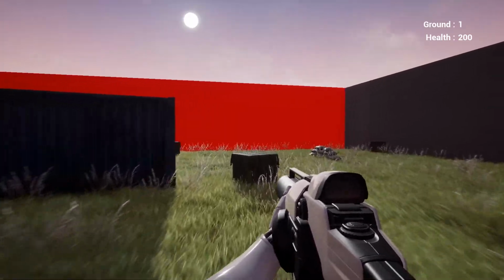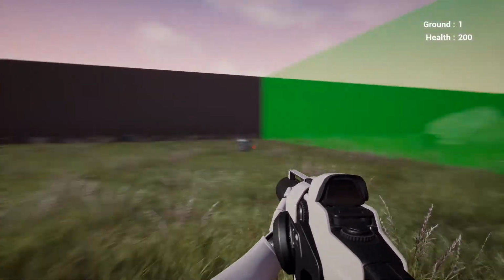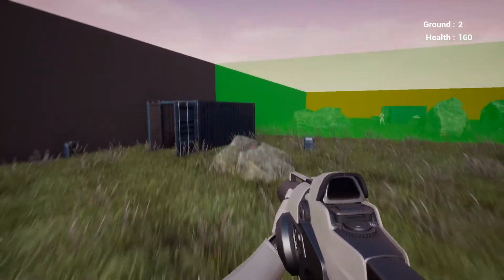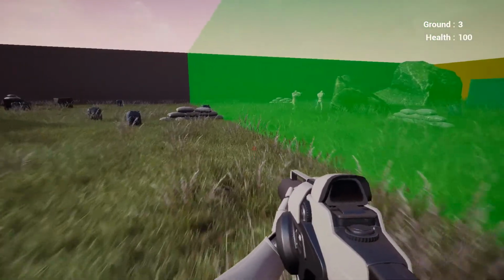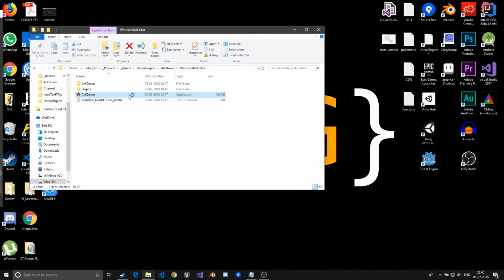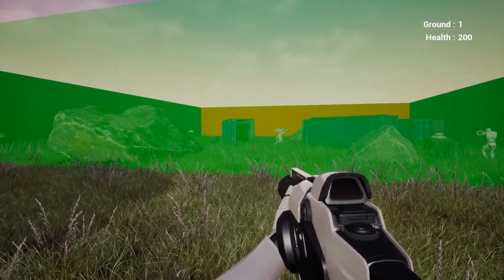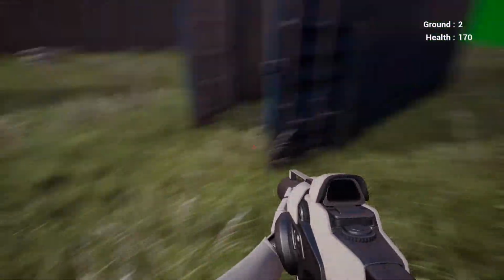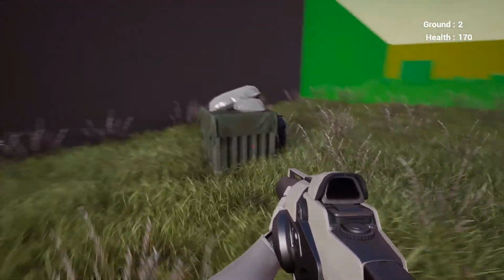ArkDown: Unreal Engine 4 Game Showcase